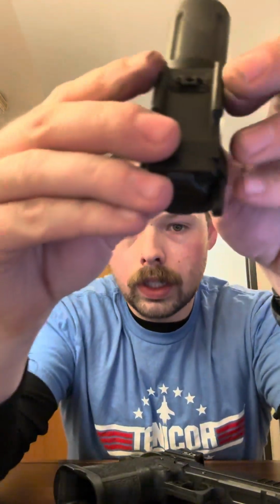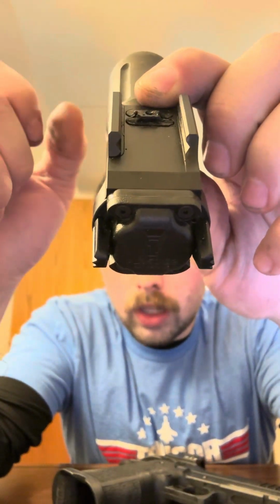Modlite PL350 - broken don’t buy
I’ve been carrying and shooting with a Modlite PL350 for the past 5-6 months. So far I have had to have the body replaced to the new Gen 2 body. And the OKW head lost output and had to also be replaced. I asked Modlite to replace the OKW head with a PLH-V2 head. About another 2,000 rounds the light came off while shooting.

Modlight customer service has been good. And they replaced the parts. But that’s 3 major breakages in 5-6 months of using the light. That is only about 4000 rounds on the light over 2 different body’s. The Modlight was mounted to a 2011.

For comparison I had a Streamlight TLR-1 on a Glock 34 and after 40,000 rounds that light never came off. Or had issues flicking. And the Streamlight is about half the price.